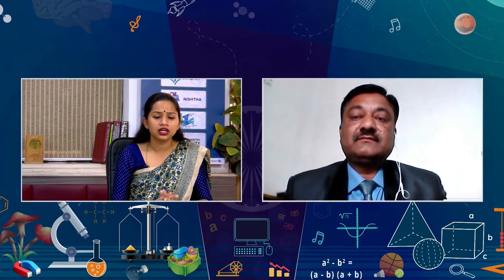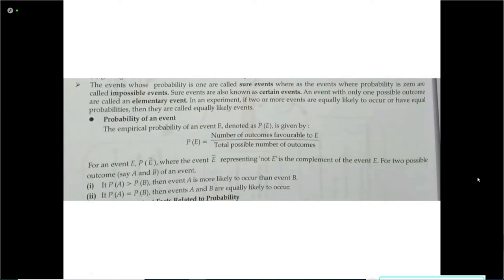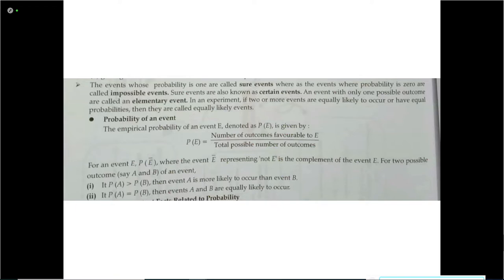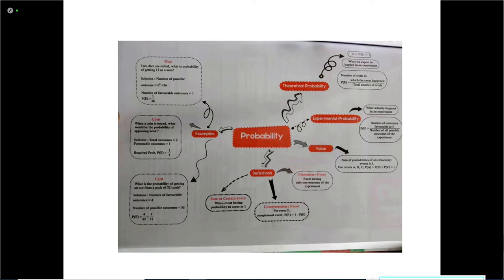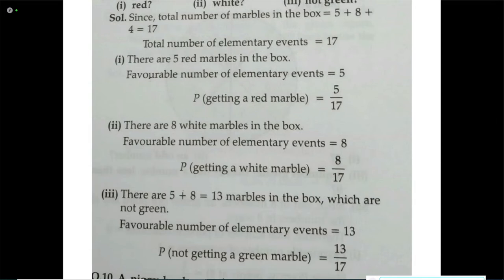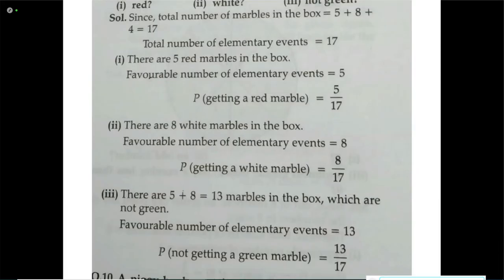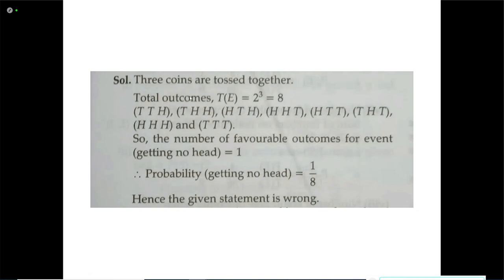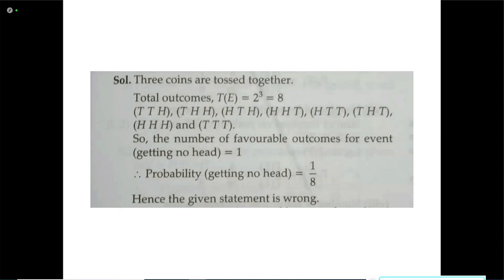Live Interaction : Probability - II Subject:: Mathematics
Upper Primary, Upper-Primary, Secondary and Senior Secondary classes on SWAYAM Prabha DTH-TV Channel #31 everyday.

The programs can be viewed on:
1. DD Free dish channel #128
2. Zee Dish TV Channel #950
3. TataSky Channel #756
4. Airtel TV Channel #440
5. VmVideocon Channel #477
6. Jio TV App (Swayam Prabha 31)
7. ‘NCERT OFFICIAL’ YouTube Channel

The viewers may send feedback, queries and suggestions through:
1. Toll free telephone numbers (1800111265, 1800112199)

3. SWAYAM Prabha App
4. ePathshala Kishore Manch App
5. Social Media Platforms of CIET & NCERT (YouTube, Facebook, Twitter, WhatsApp, Telegram)